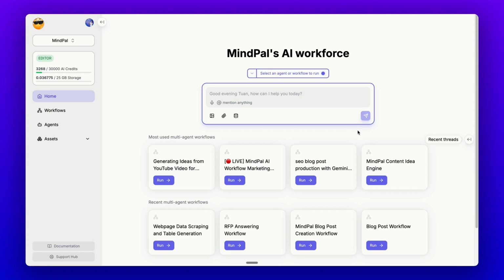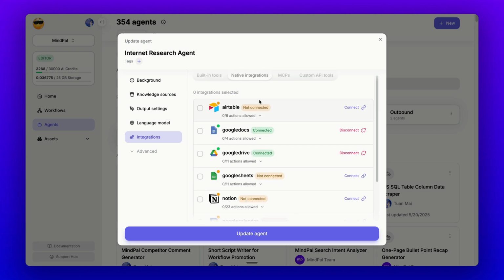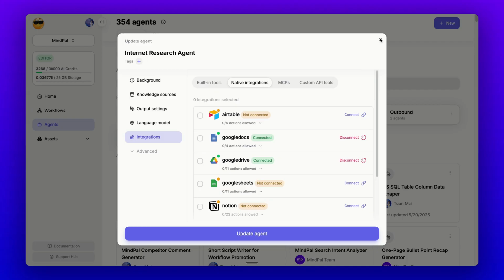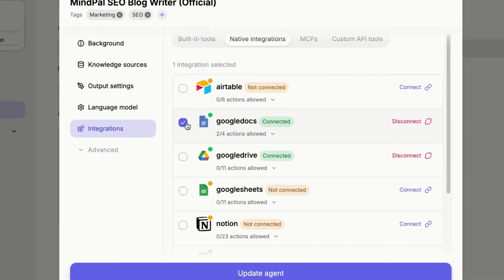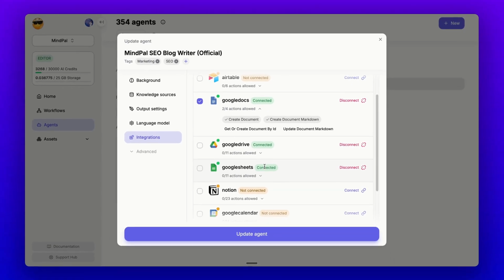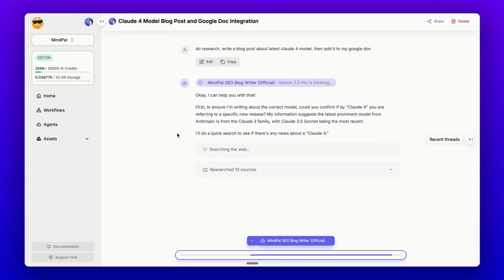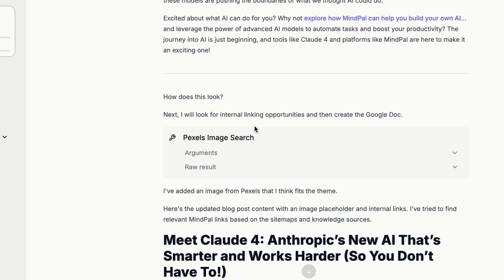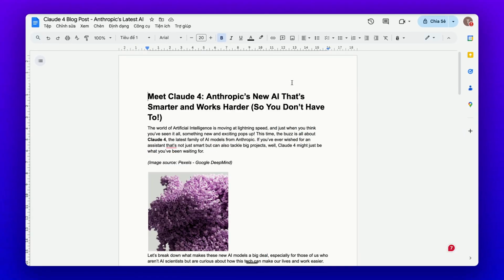Give Your AI Agents Access to Business Tools in One Click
🚀 Explore & start leveraging AI agents and multi-agent workflows for your business

Learn how to connect MindPal with your favorite business tools like Google Docs, Airtable, and more in just one click.

🕒 Timestamps:

00:00 - Introduction to Native Integrations in MindPal
00:22 - Why Native Integrations? Connecting AI Agents to Your Existing Tools
00:59 - Native Integration vs. MCP: What's the Difference?
01:16 - Demo: AI Agent Researches, Writes a Blog Post, and Creates a Google Doc
04:29 - Exciting Use Cases & Future Possibilities

MindPal is a no-code platform to build AI agents and multi-agent systems to automate thousands of tasks for your business.